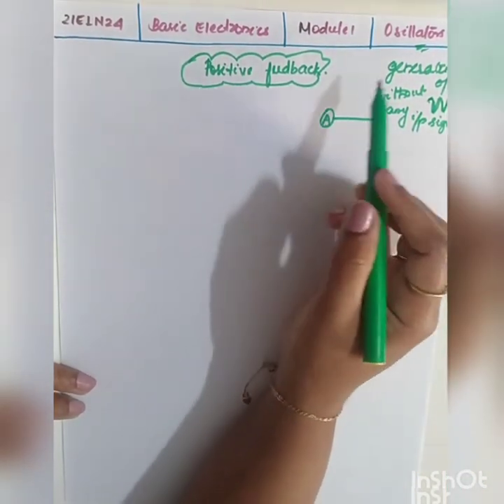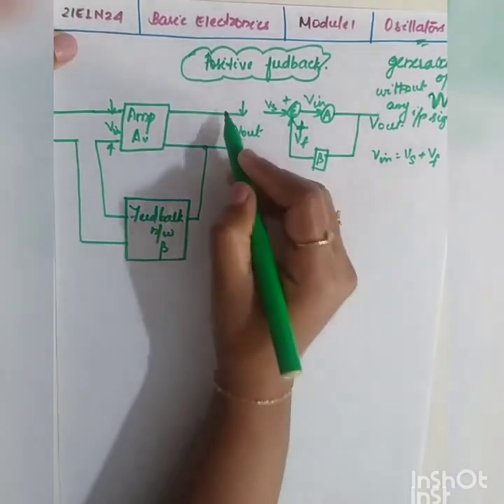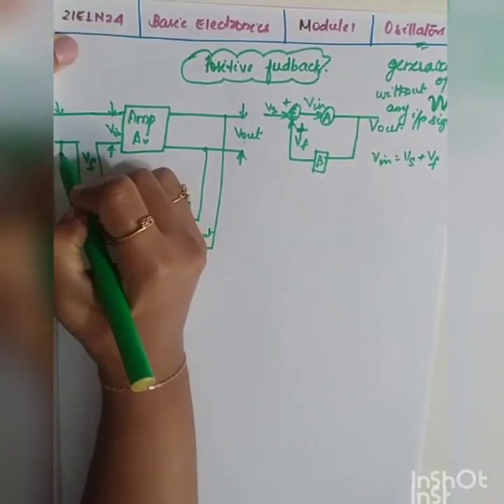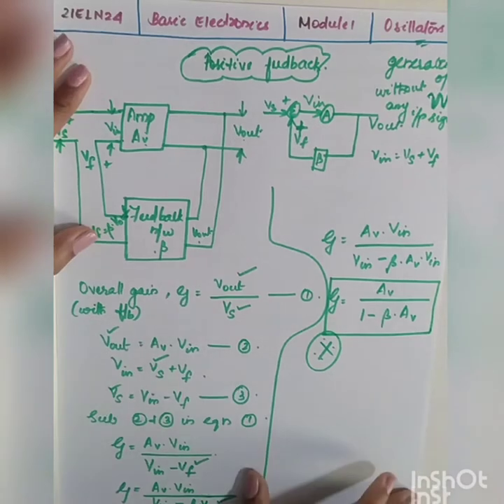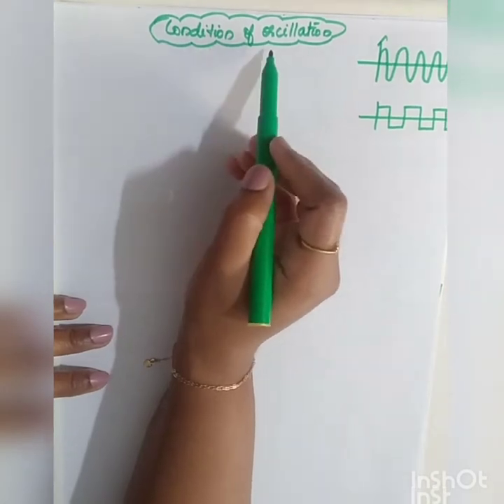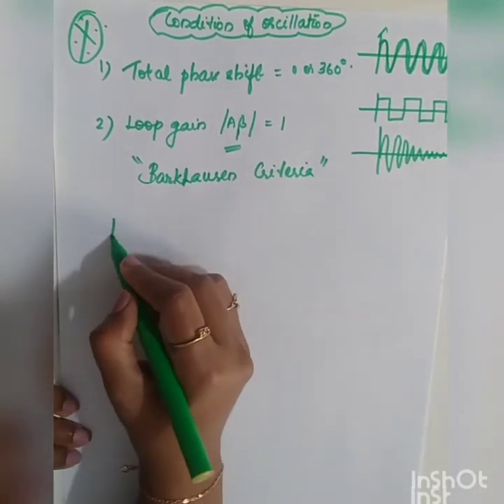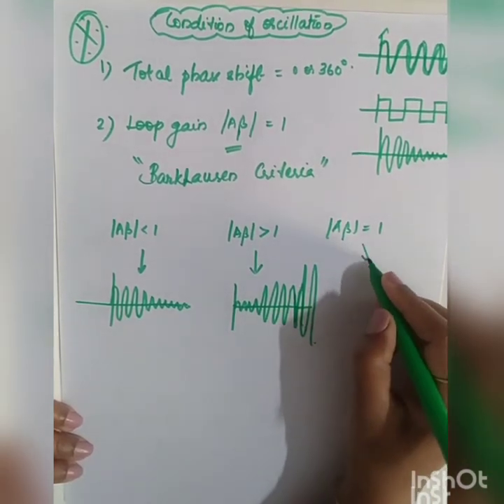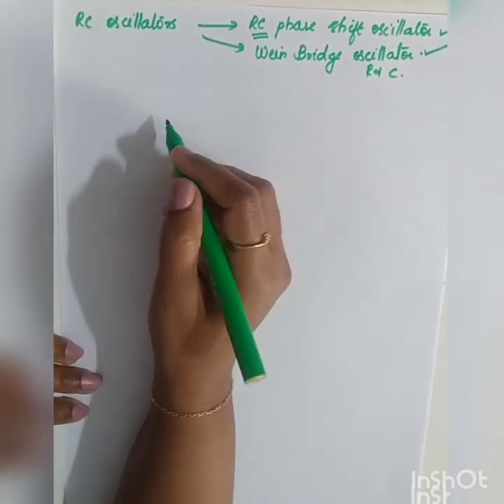oscillators:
Few Minutes Learning vtu oscillators,positive feedback,RC phase shift,weinbridge ,multivibrator,crystal oscillators: TELEGRAM